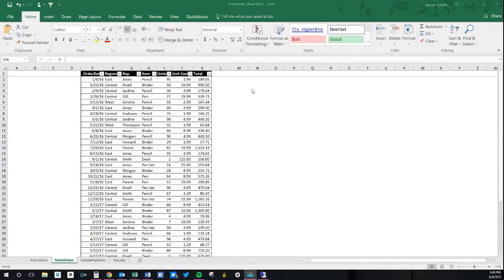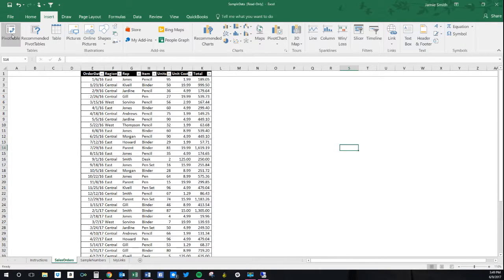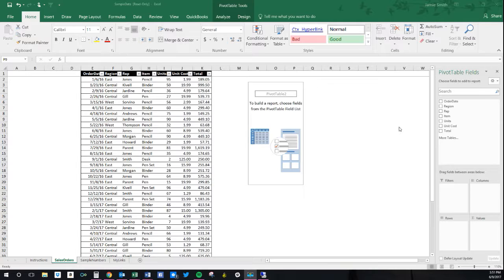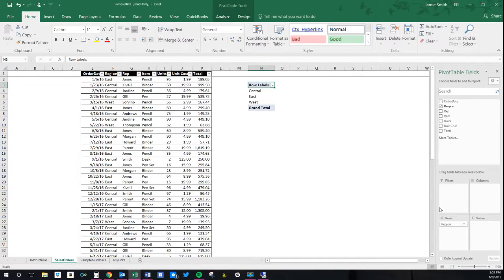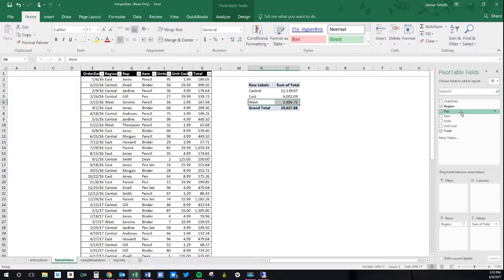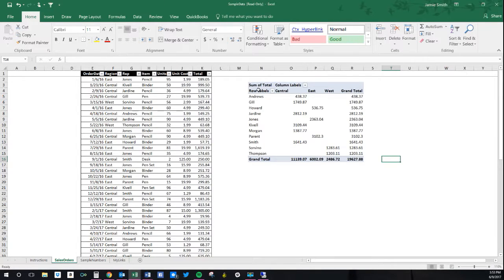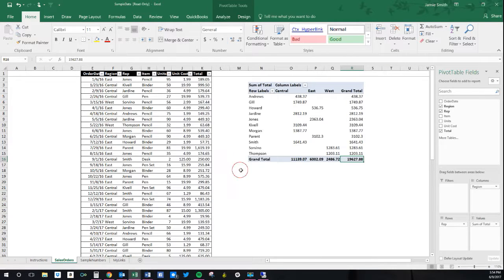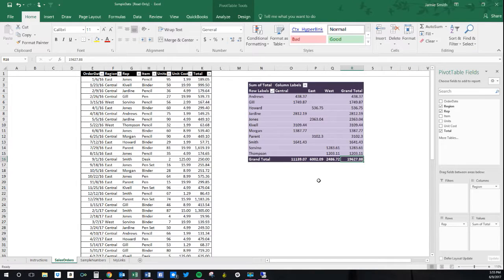Excel Tip: Pivot Tables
Today I’m going to go over pivot tables in Excel. When you have large volumes of data to analyze, pivot tables allow you to summarize and manipulate the data quickly and easily. I’ll be using a sample set of data to show you the steps to creating and modifying a pivot table.